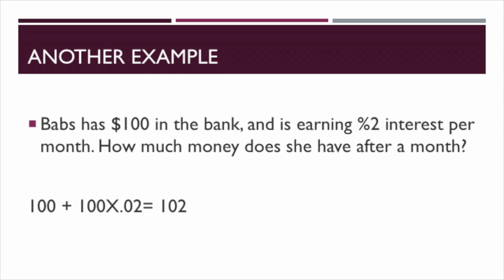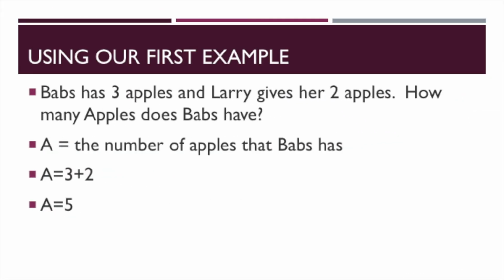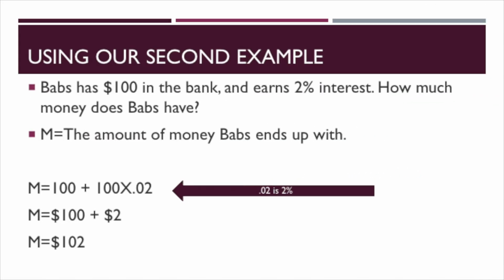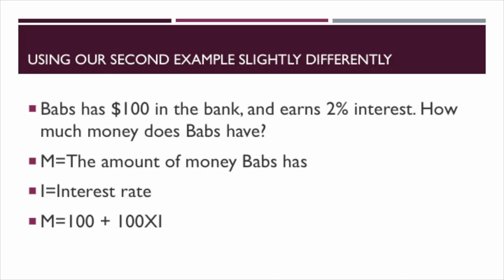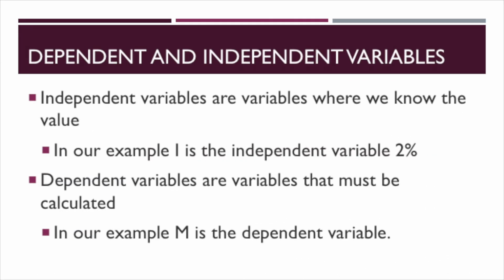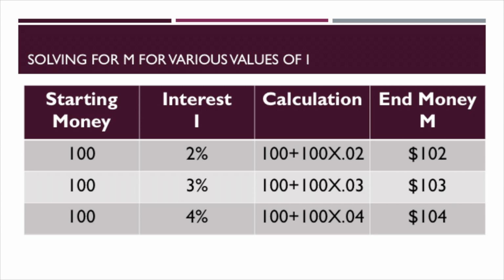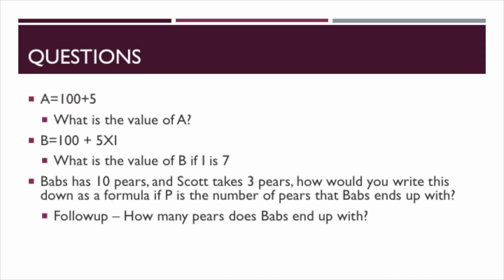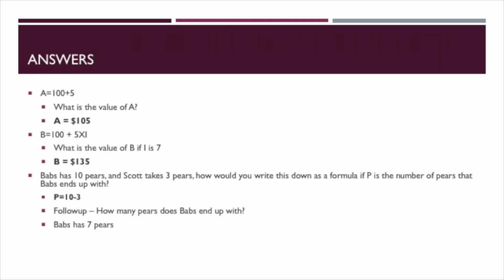Introduction to Algebra Lesson I - Introduction to Algebra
Introduction to Algebra. What is Algebra, and variables